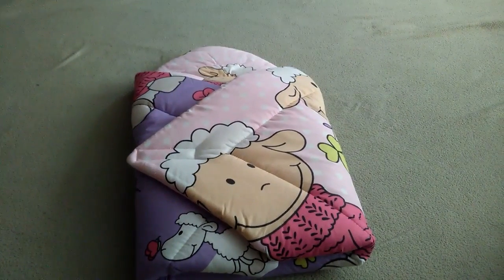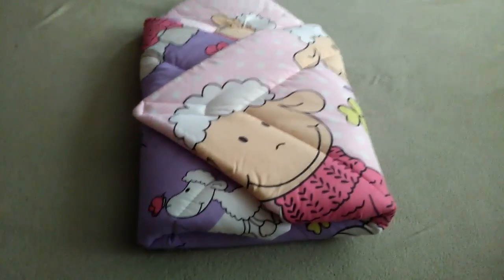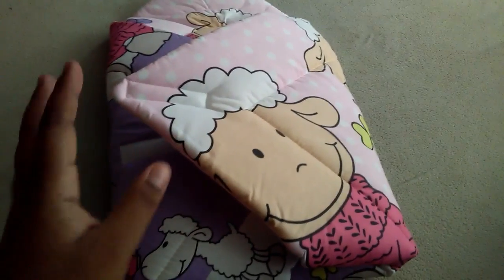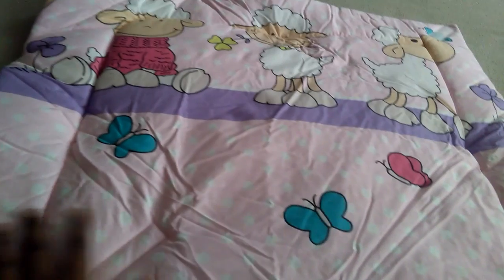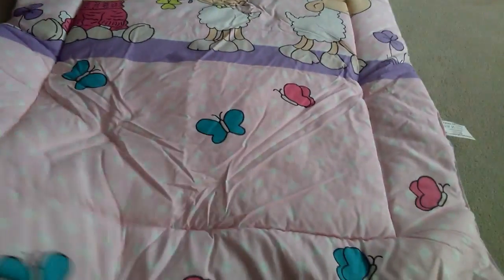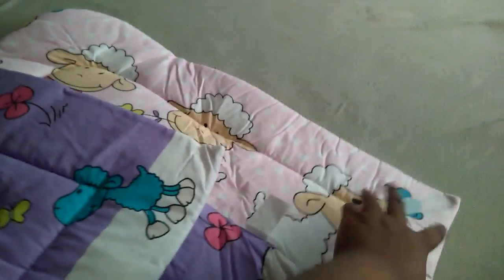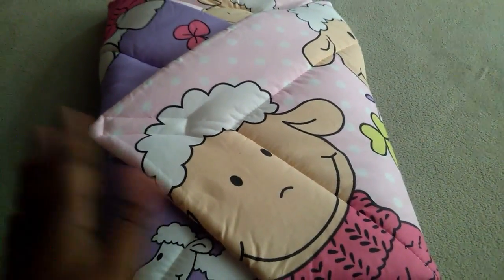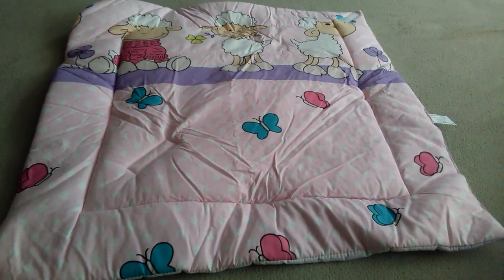BlueberryShopforbaies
BlueberryShop PLAYMAT Swaddle Wrap Blanket duvet Sleeping Bag for newborn baby shower GIFT PRESENT 0-3m Cotton ( 0-3m ) ( 78 x 78 cm ) Pink Sheep
from Blueberry Shop for Babies.., love their products, very good quality.